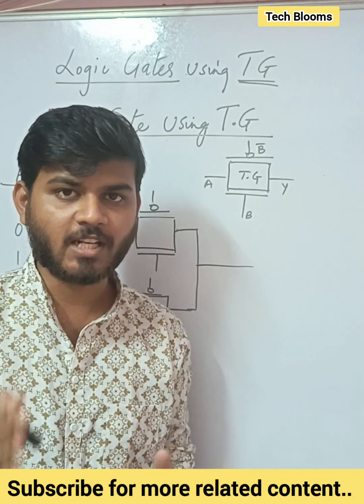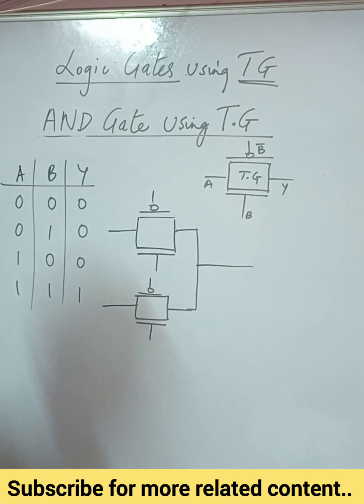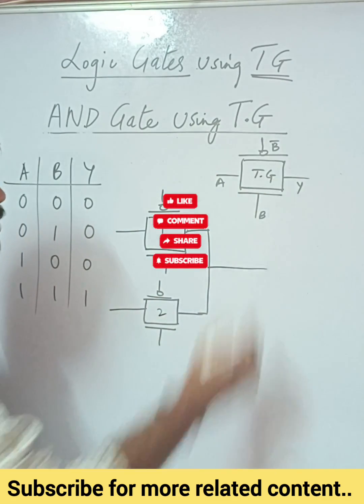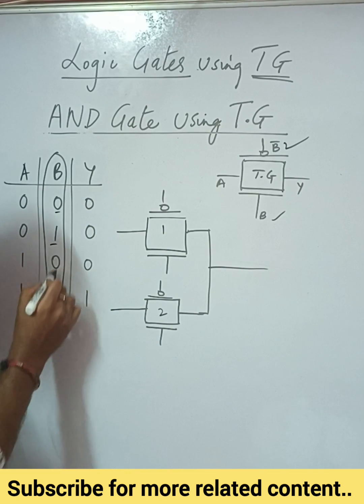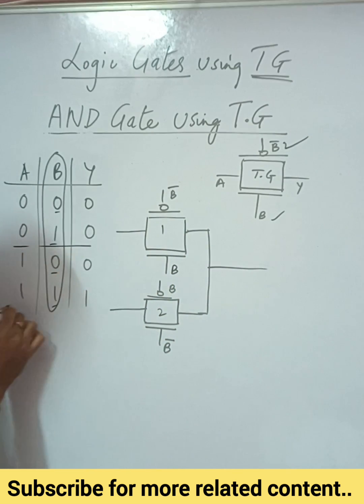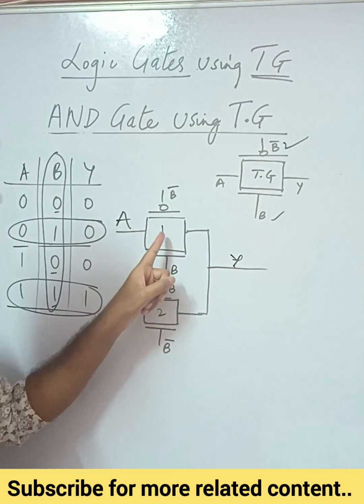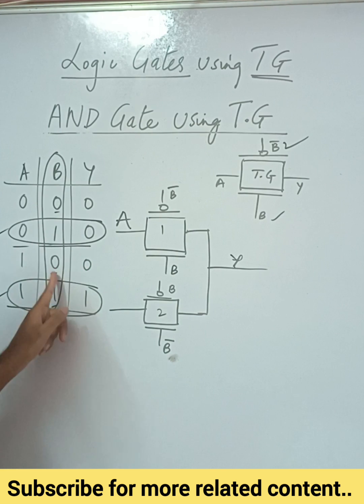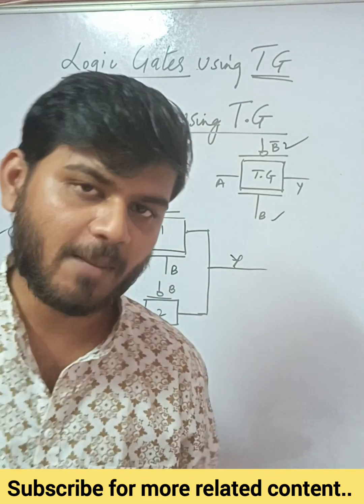Construct AND gate using transmission gate. Transmission gates | CMOS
This video explains on how u can construct AND gate using transmission gates from truth table